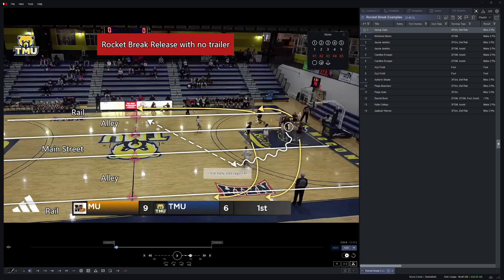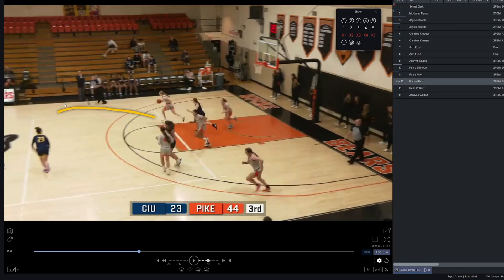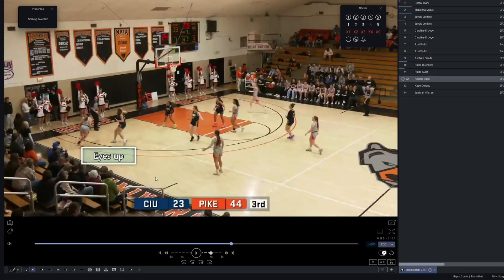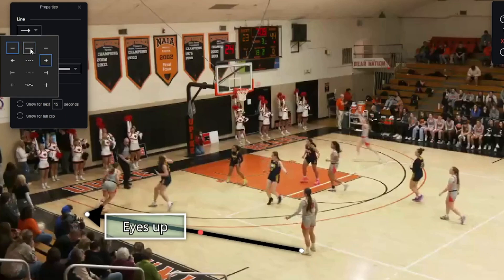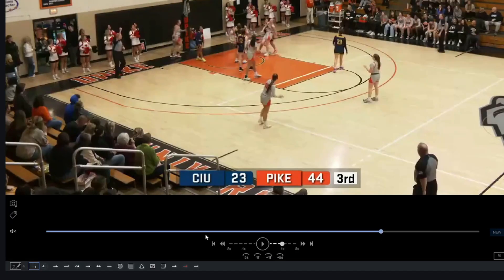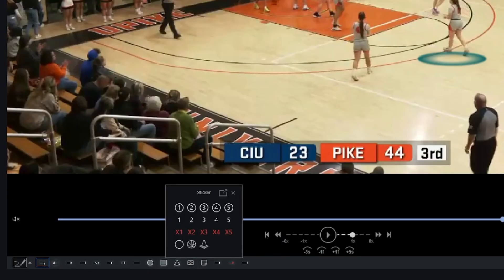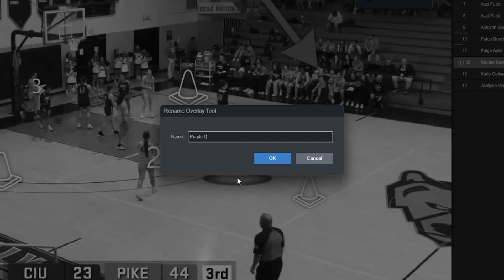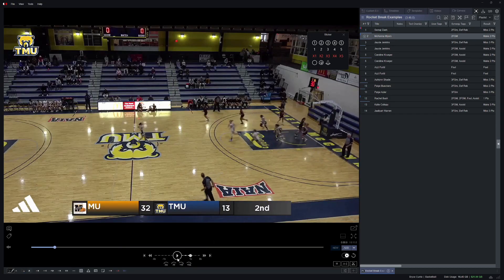New Overlay Features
Chapters:
00:00 Intro
00:28 Identifying Clips with Overlay
00:39 New Feature Overview
01:25 Activating the Text Overlay Menu
01:34 Live Telestration
02:13 Text Boxes
03:25 Play Diagramming Tools
05:01 Creating Custom Tools
05:59 Line Tool
06:13 Circle Tool
06:22 Rectangle Tool
06:36 Spotlight Tool
07:18 Images
07:26 Stickers
08:07 Arrow Line
08:32 Managing Your Overlay Toolbar
09:21 Recap
10:15 Outro